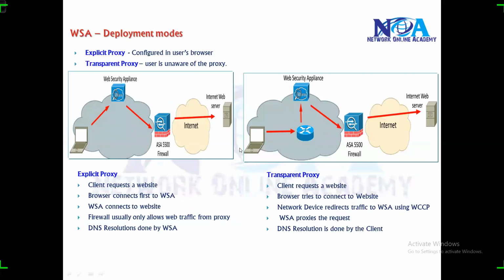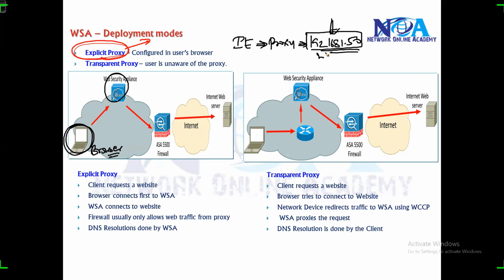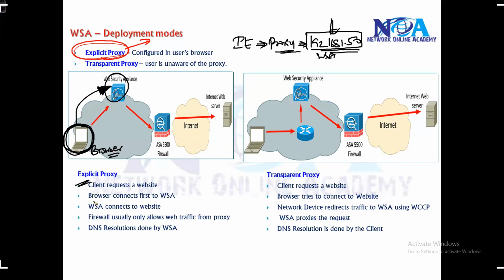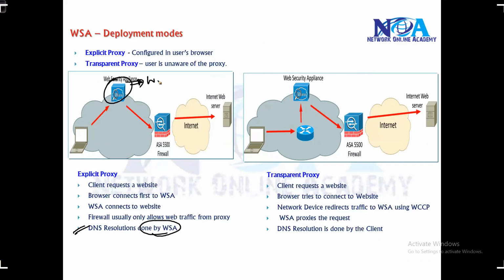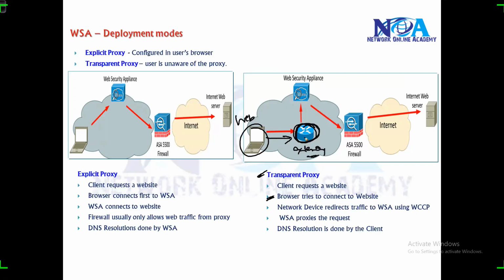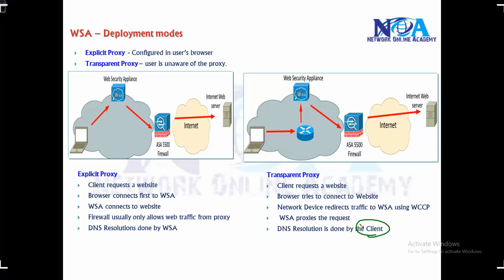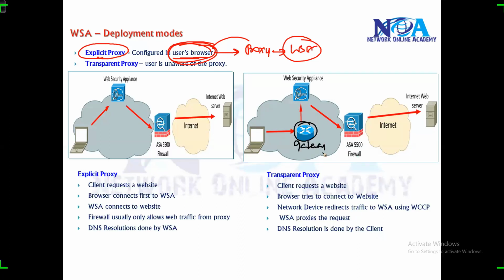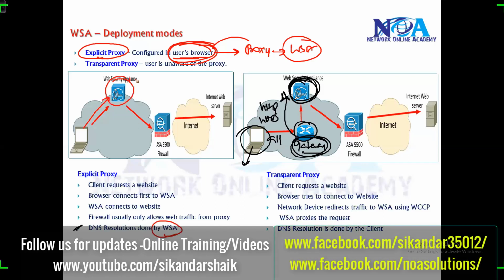008 WSA Deployment Modes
Welcome to another insightful networking session on "008 WSA Deployment Modes" by Sikandar Shaik (Dual CCIE RS/SP #35012)! In this video, we explore the various deployment modes of Cisco Web Security Appliance (WSA) and how they help organizations secure web traffic effectively. Whether you are a network security professional, CCIE Security aspirant, or IT administrator, this tutorial will provide a detailed understanding of WSA and its deployment strategies.

🔥 What You'll Learn:
✅ Overview of Cisco Web Security Appliance (WSA)
✅ Different WSA Deployment Modes explained
✅ Explicit Forward Mode, Transparent Mode, and Hybrid Deployments
✅ How WSA integrates with proxies, firewalls, and authentication services
✅ Hands-on Configuration and Lab Demonstration
✅ Best practices for securing web traffic and content filtering

Cisco WSA is a powerful web security solution that helps organizations protect users from malware, phishing, and other web-based threats. This session by Sikandar Shaik simplifies complex deployment methods with real-world use cases and step-by-step explanations to enhance your practical knowledge.